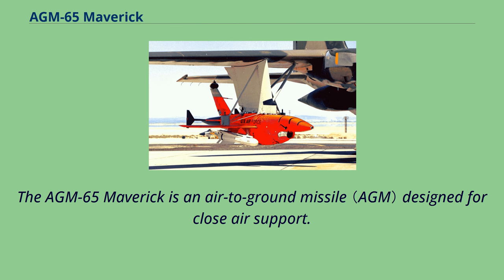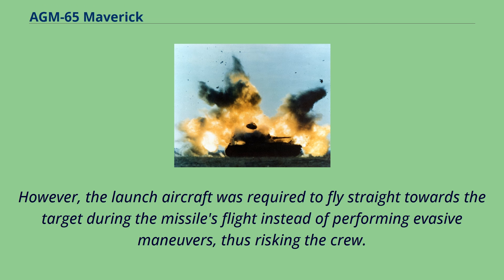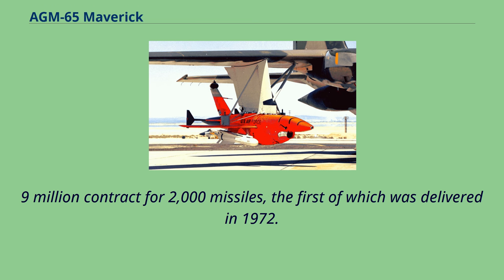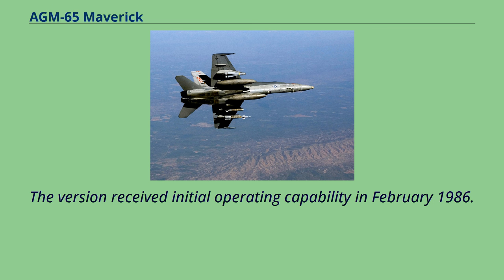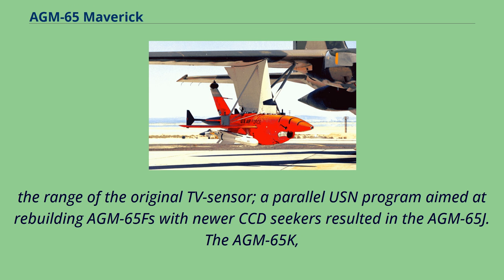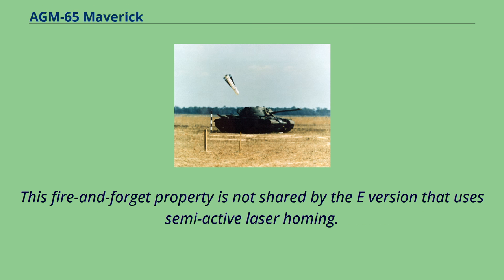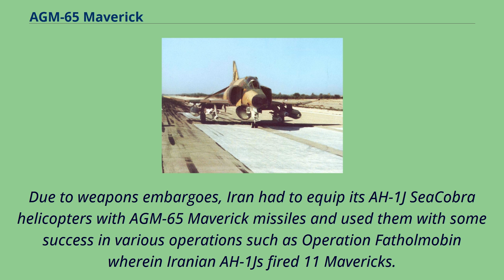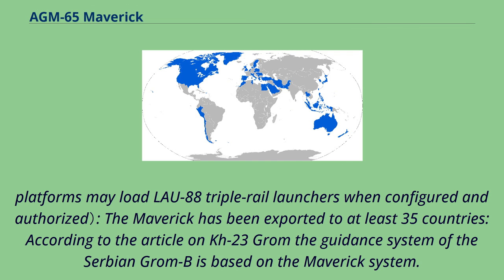AGM-65 Maverick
Cold_War_air-to-surface_missiles_of_the_United_States
Air-to-surface_missiles_of_the_United_States
Anti-tank_missiles_of_the_United_States
Anti-tank_missiles_of_the_Cold_War
Fire-and-forget_weapons
The AGM-65 Maverick is an air-to-ground missile （AGM） designed for close air support.
It is the most widely produced precision-guided missile in the Western world, and is effective against a wide range of tactical targets, including armor, air defenses, ships, ground transportation and fuel storage facilities.
Development began in 1966 at Hughes as the first missile to use an electronic contrast seeker.
It entered service with the United States Air Force in August 1972.
Since then, it has been exported to more than 30 countries and is certified on 25 aircraft.
The Maverick served during the Vietnam, Yom Kippur, Iran–Iraq, and Persian Gulf Wars, along with other smaller conflicts, destroying enemy forces and installations with varying degrees of success.
Since its introduction into service, numerous Maverick versions had been designed and produced using electro-optical, laser, and imaging infrared guidance systems.
The AGM-65 has two types of warhead: one has a contact fuze in the nose, the other has a heavyweight warhead fitted with a delayed-action fuze, which penetrates the target with its kinetic energy before detonating.
The missile is currently produced by Raytheon Missile Systems.
The Maverick shares the same configuration as Hughes's AIM-4 Falcon and AIM-54 Phoenix, and measures more than 2.
4 m （8 ft） in length and 30 cm （12 in） in diameter.
The Maverick's development history began in 1965, when the United States Air Force （USAF） began a program to develop a replacement to the AGM-12 Bullpup.
With a range of 16.
3 km （8.8 nmi）, the radio-guided Bullpup was introduced in 1959 and was considered a "silver ...